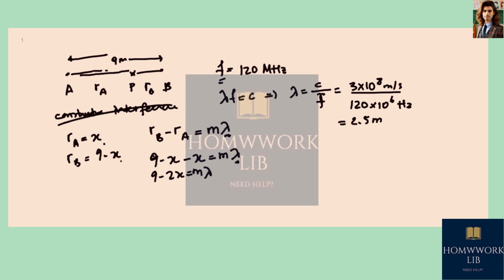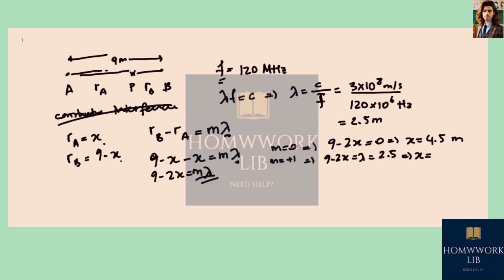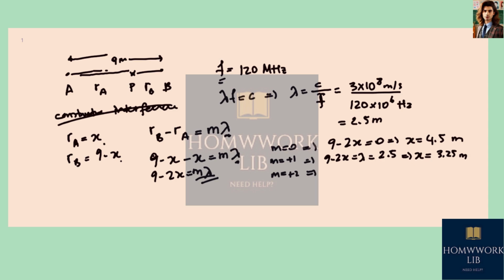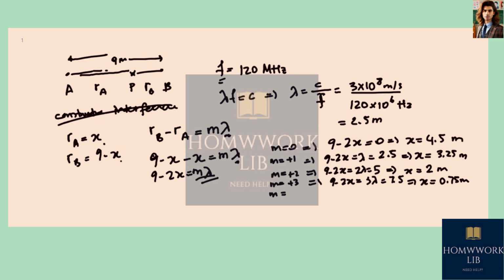[Physics] A radio transmitting station operating at a frequency of 120 MHz has two identical anten